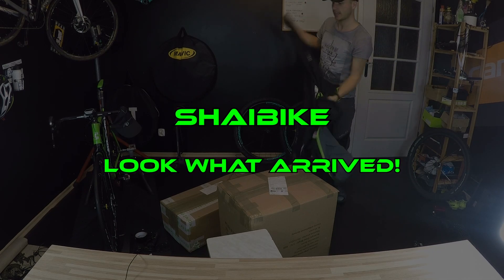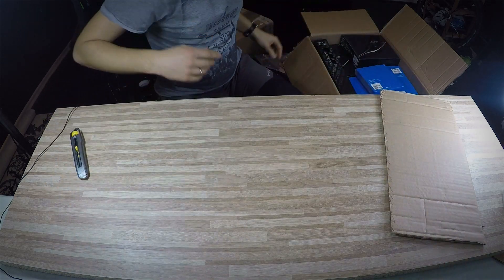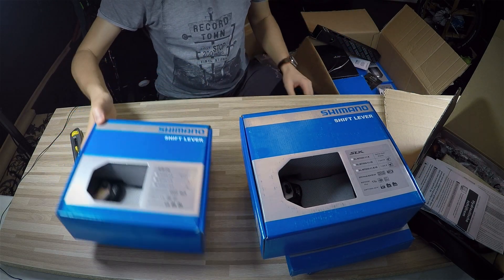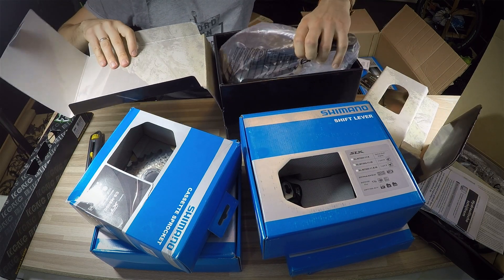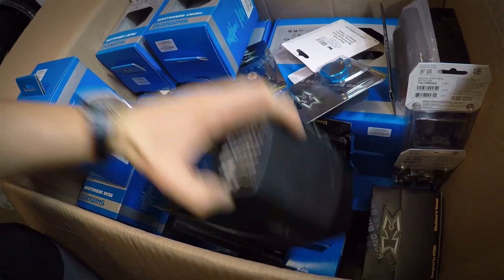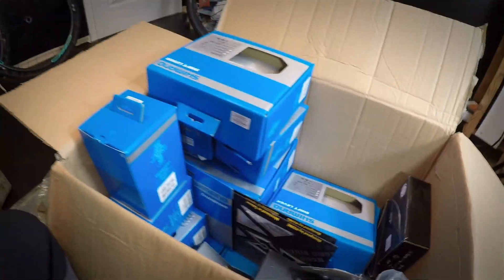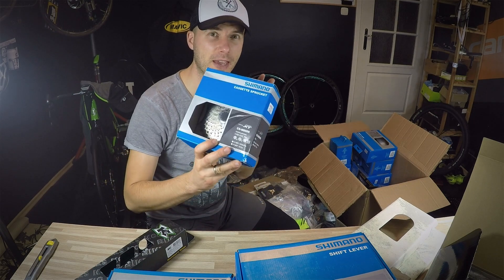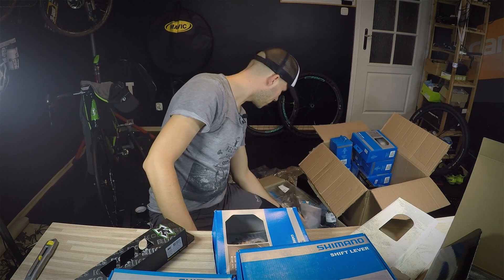Look What Arrived! That's Coming Up On The Channel :)